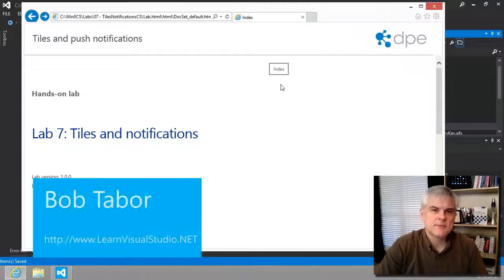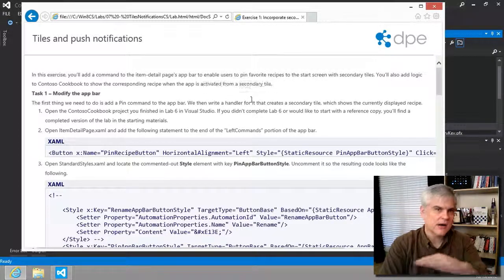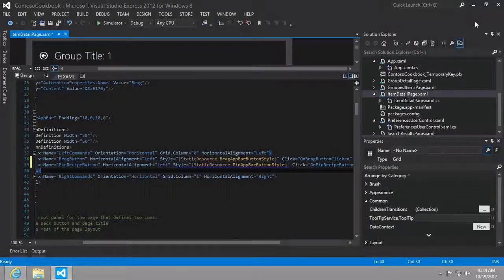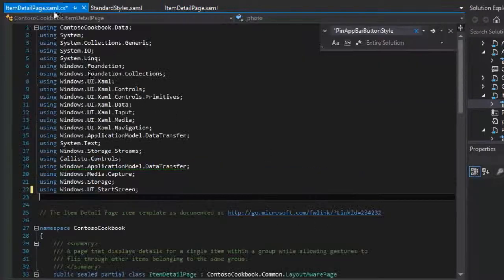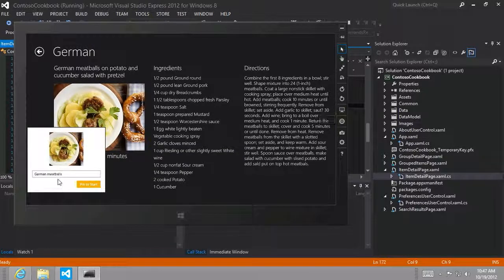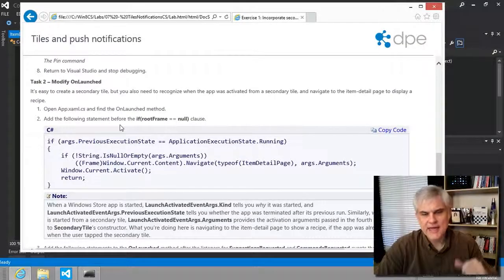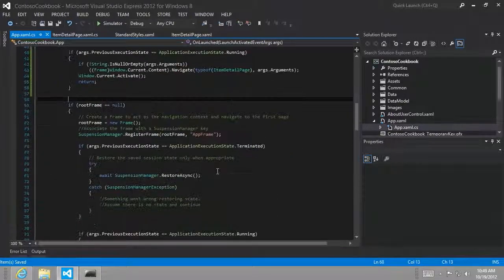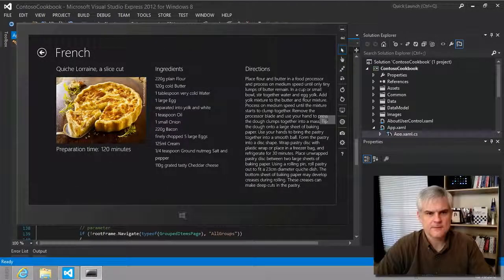Windows 8 Apps with C# - Part 28: Enabling Secondary Tiles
The Windows 8 start page is one of it's most distinctive features, and this lesson demonstrates how to implement secondary tiles to allow "deep linking" into functionality or data in the app